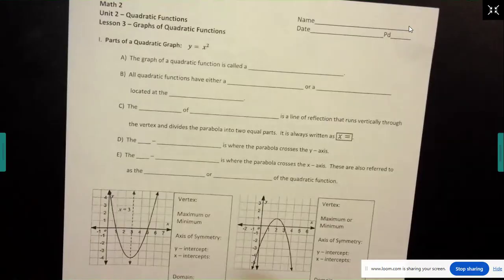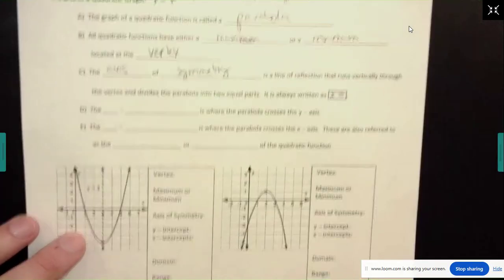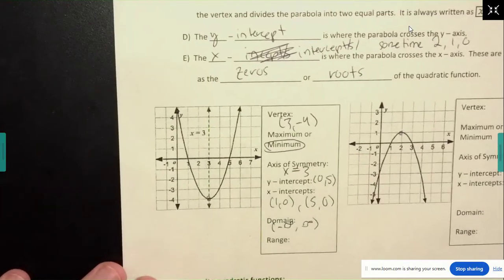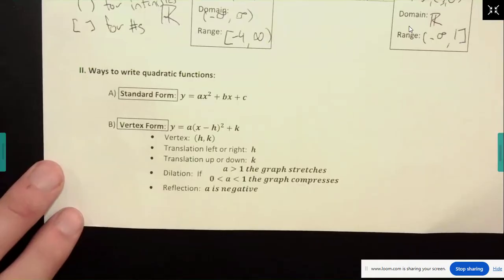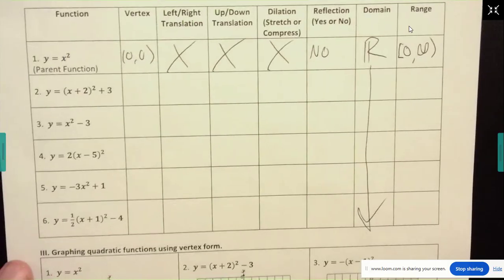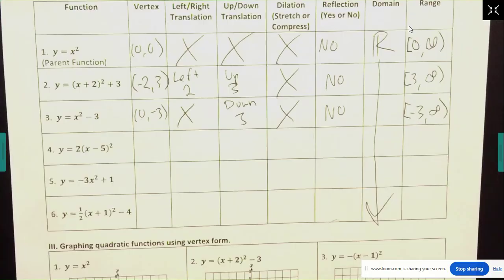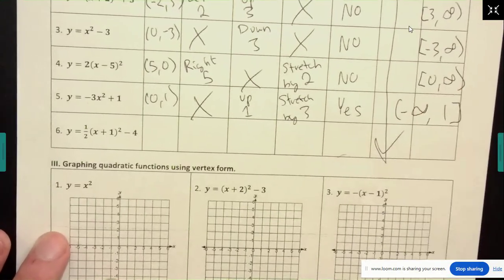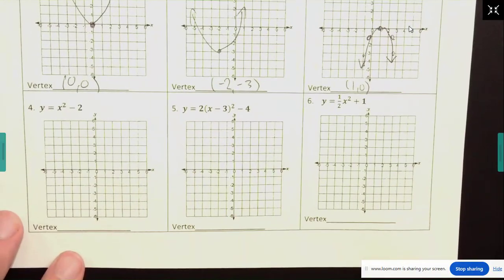Math 2 unit 2 lesson 3